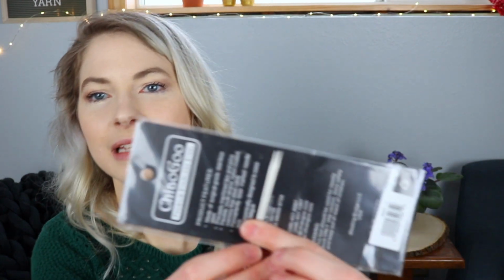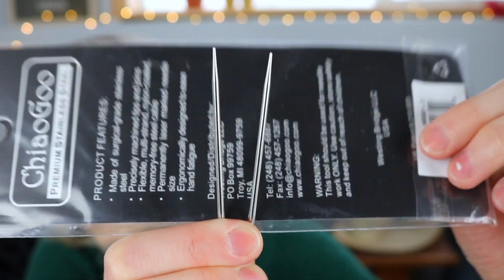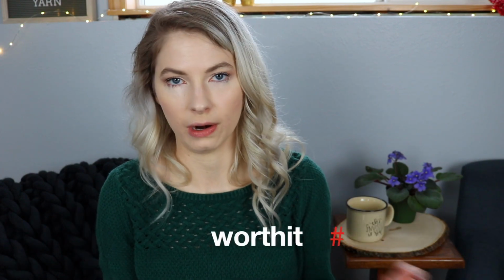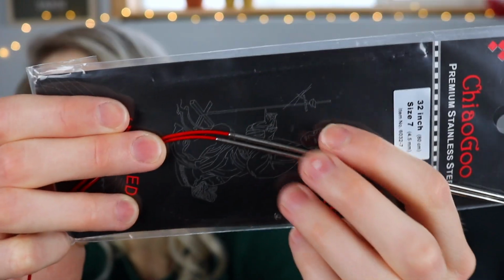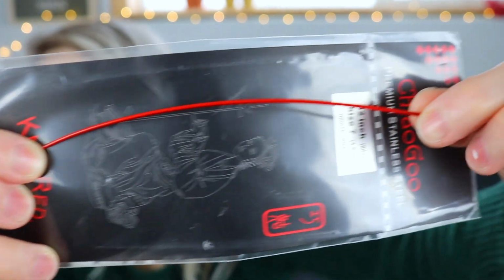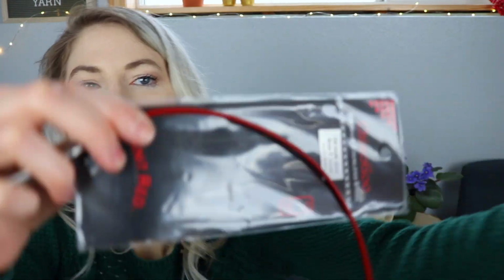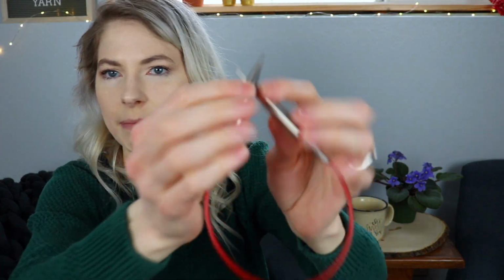ChiaoGoo Needle Review!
They say a workman is only as good as his tools, and I take my knitting tools pretty seriously! I'd been on the hunt for some great needles, and stumbled across ChiaoGoo just by chance. And I'm so glad I did! These needles have really revolutionized my knitting game.

Do you use ChiaoGoo knitting needles? I'd love to hear your thoughts and experiences with them!

Happy knitting!
-Anja

Links to ChiaoGoo needles on Amazon in case you want more info!

Products shown in this video:

ChiaoGoo premium stainless steel, red lace circular knitting needles in various sizes.